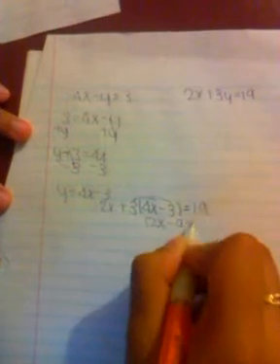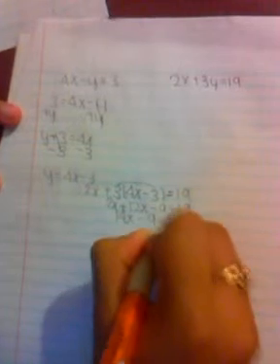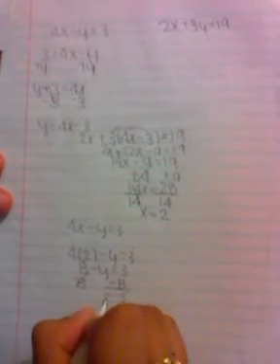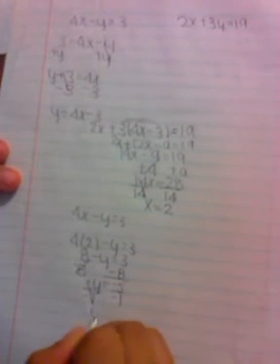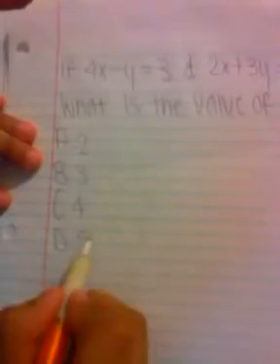If 4x-y=3 & 2x+3y=19 what is the value of y?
Period 2 by Karla Gonzalez Rosario Steven & Ana for Mrs. Bakers class